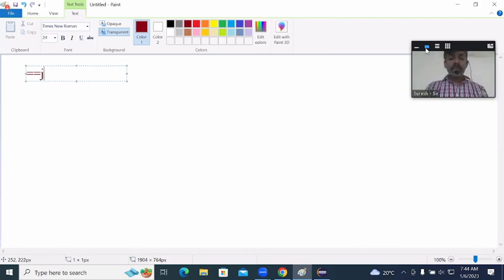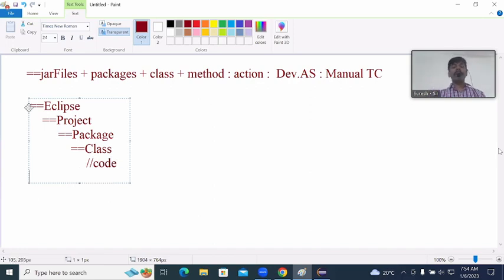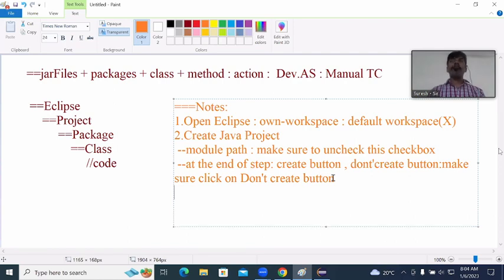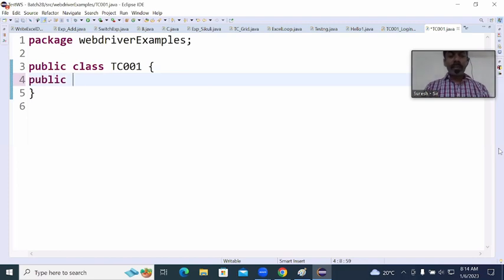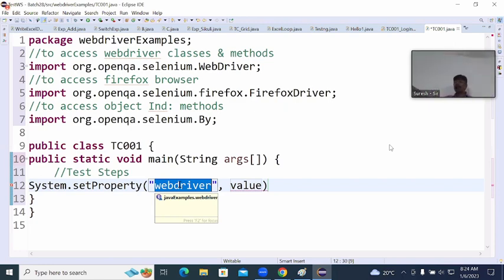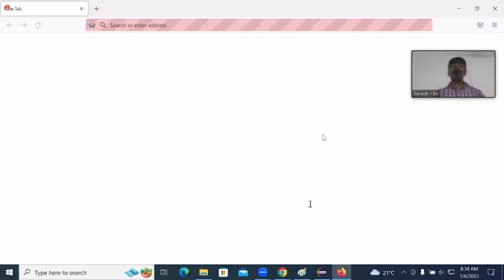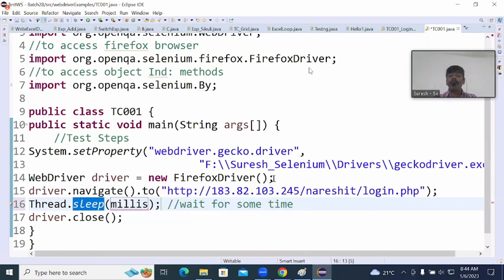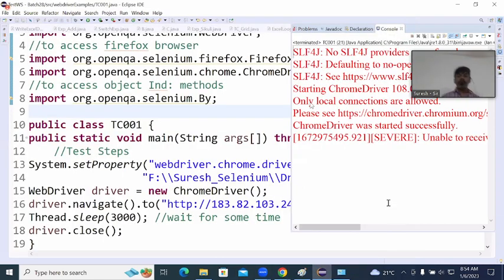2023 01 06 salllu bhai 04